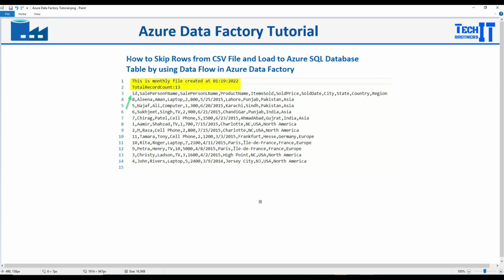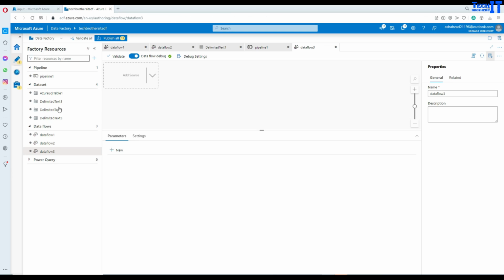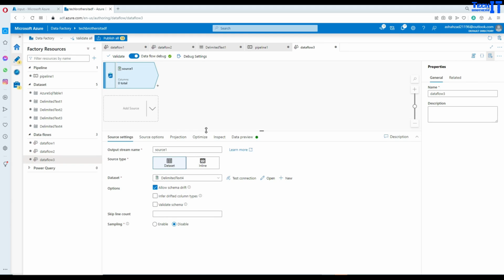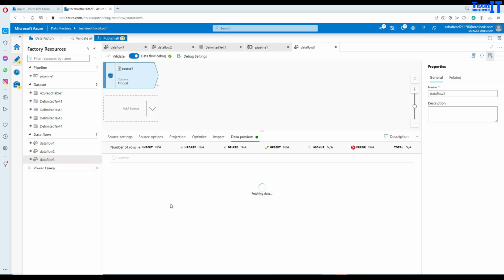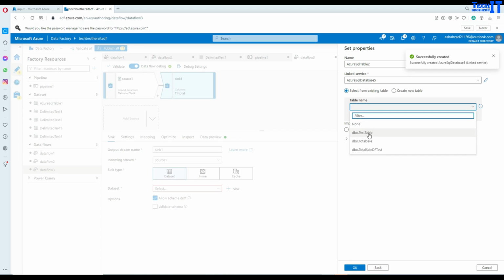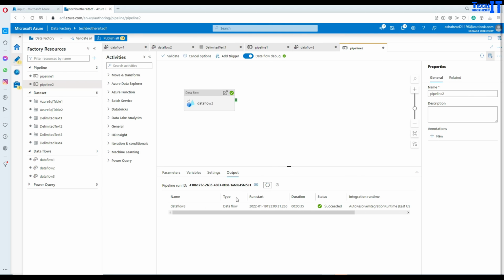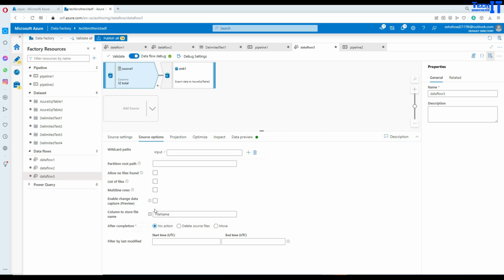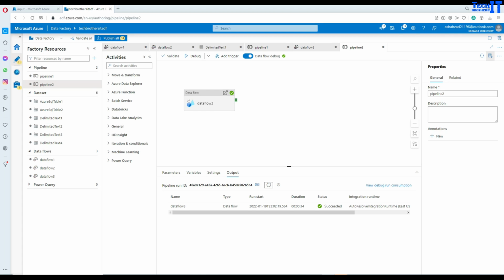How to Skip Rows from CSV File & Load to Azure SQL Table by using Data Flow Activity in ADF - 2022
Script:

This is monthly file created at 01:19:2022
TotalRecordCount:13
id,SalePersonFName,SalePersonLName,ProductName,ItemsSold,SoldPrice,SoldDate,City,State,Country,Region
8,Aleena,Aman,Laptop,2,800,5/25/2015,Lahore,Punjab,Pakistan,Asia
5,Najaf,Ali,Computer,1,300,6/20/2015,Karachi,Sindh,Pakistan,Asia
6,Sukhjeet,Singh,TV,2,900,6/21/2015,ChandiGar,Punjab,India,Asia
7,Chirag,Patel,Cell Phone,5,1500,6/23/2015,AhmadAbad,Gujrat,India,Asia
1,Aamir,Shahzad,TV,1,700,7/15/2015,Charlotte,NC,USA,North America
2,M,Raza,Cell Phone,2,800,7/15/2015,Charlotte,NC,USA,North America
11,Tamara,Tony,Cell Phone,2,1200,3/3/2015,Frankfurt,Hesse,Germany,Europe
10,Rita,Roger,Laptop,7,2100,4/11/2015,Paris,Île-de-France,France,Europe
9,Petra,Henry,TV,10,5000,4/8/2015,Paris,Île-de-France,France,Europe
3,Christy,Ladson,TV,3,1600,4/2/2015,High Point,NC,USA,North America
4,John,Rivers,Laptop,5,2400,3/9/2014,Jersey City,NJ,USA,North America